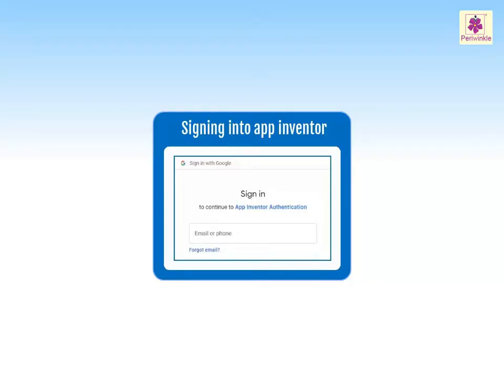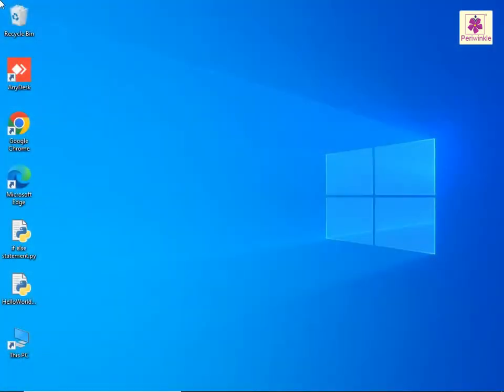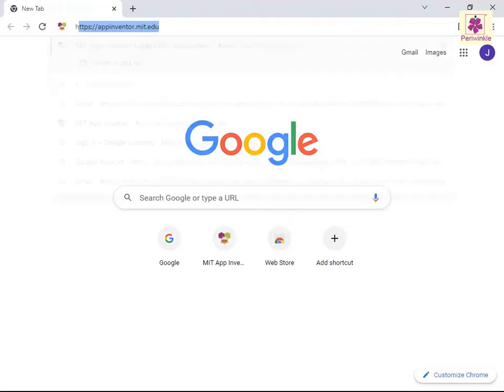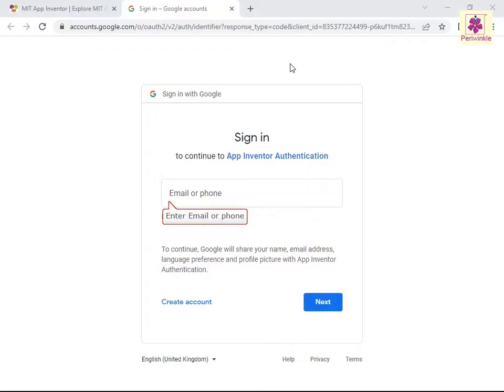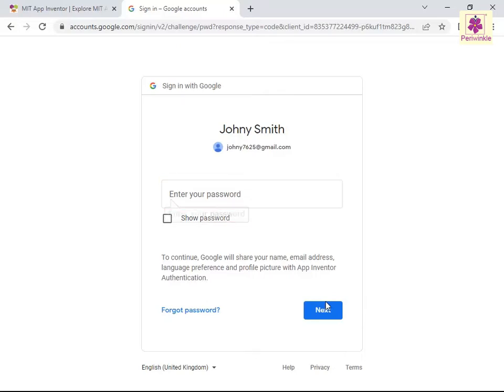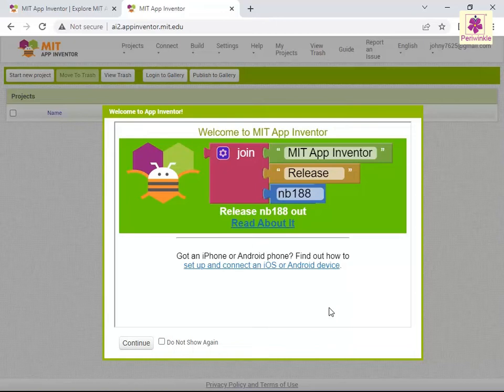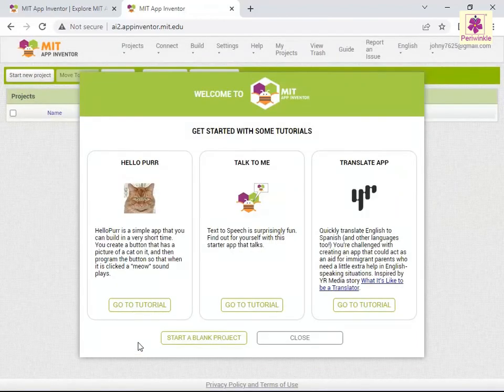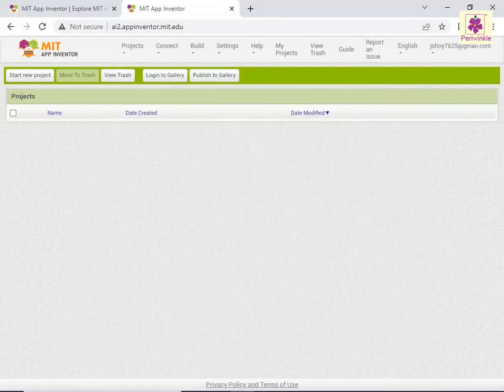To sign into App inventor | Computer Training | Periwinkle